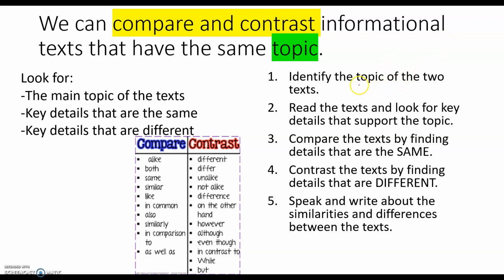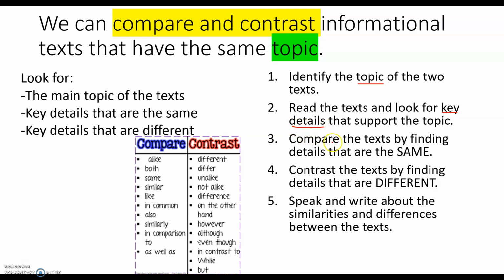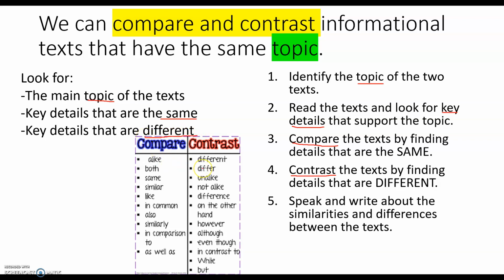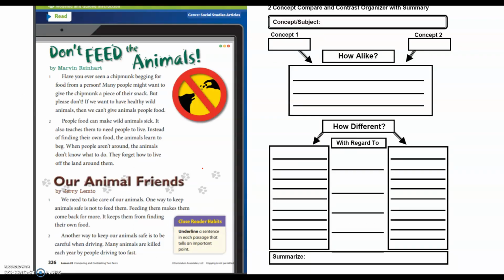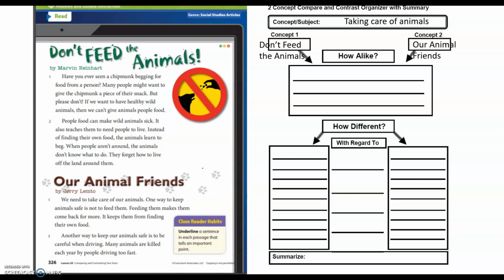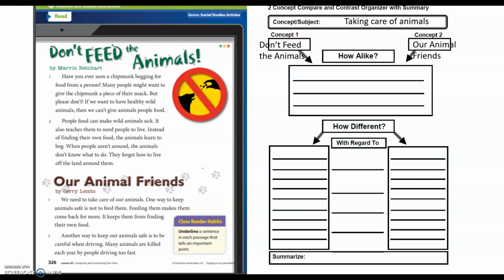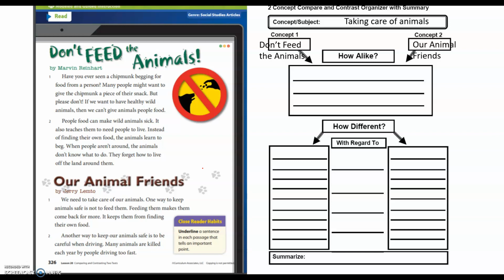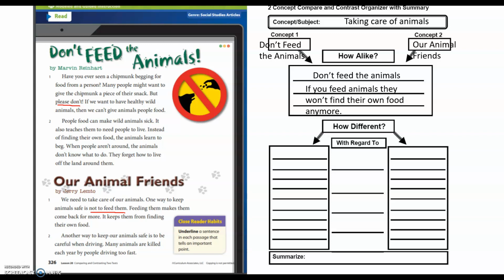Compare/Contrast Texts with the Same Topic